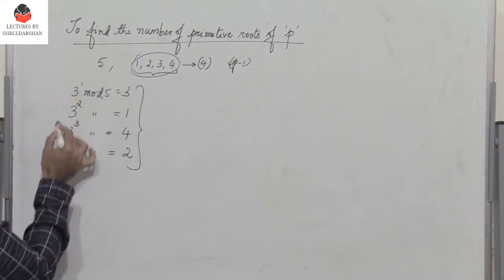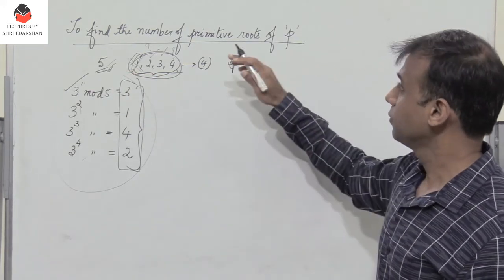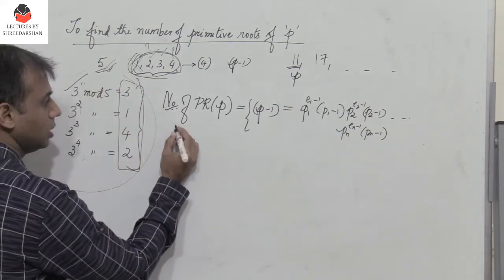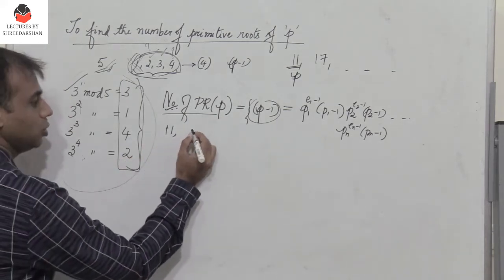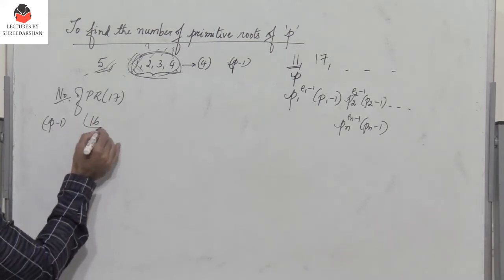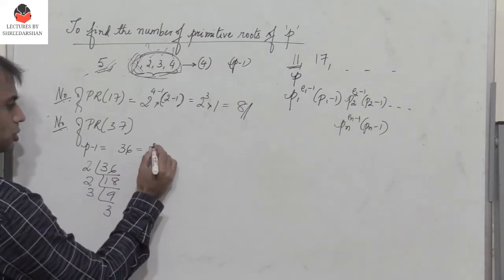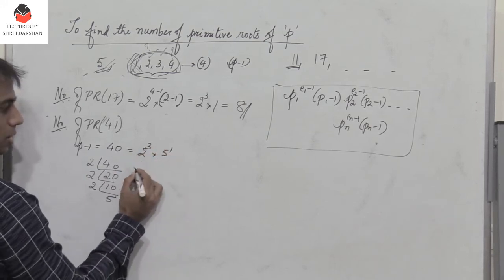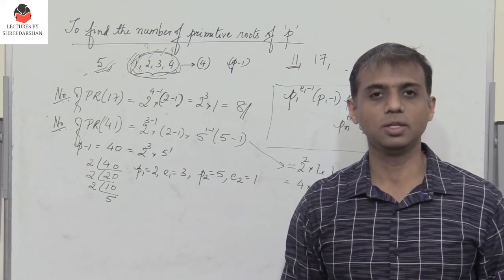To find number of Primitive Roots of a prime number | Cryptography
To find number of Primitive Roots of a prime number